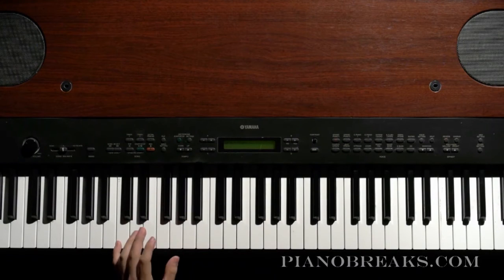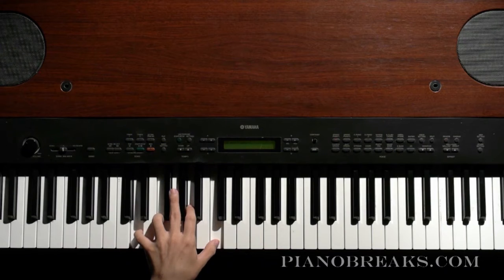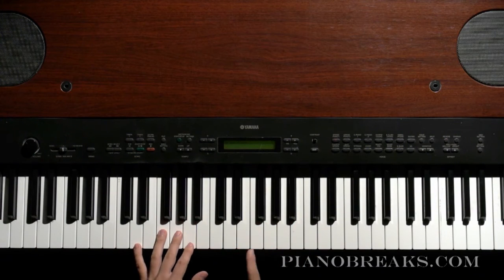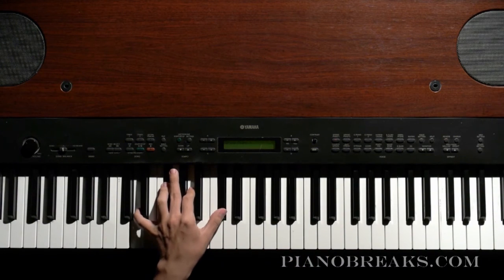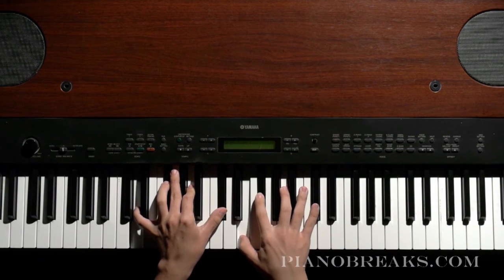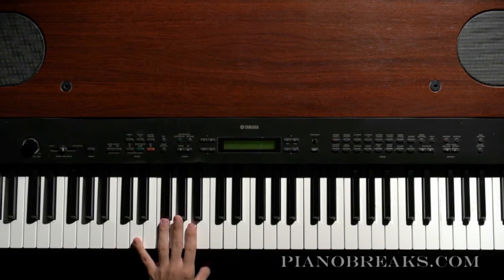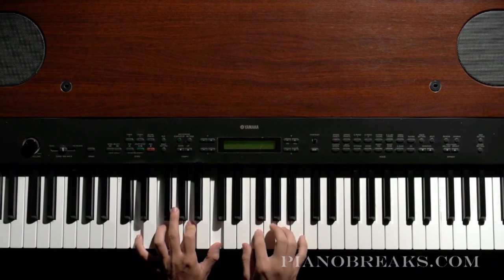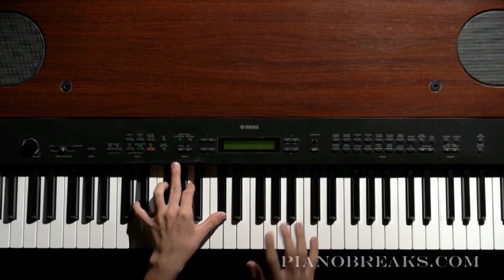Lesson 6 The D Major Chord and Major Scale